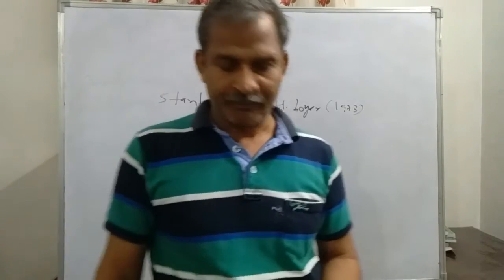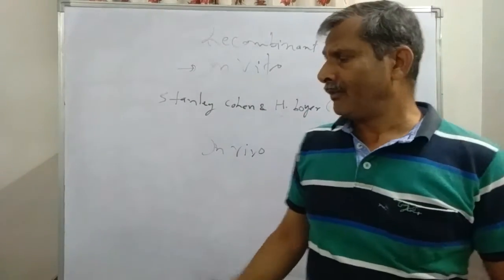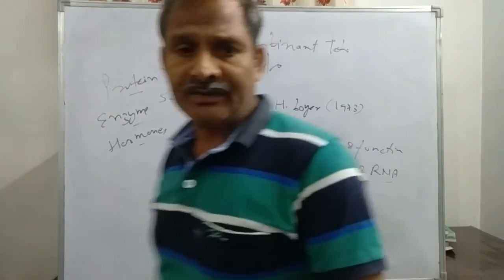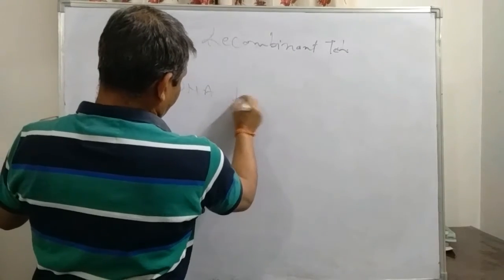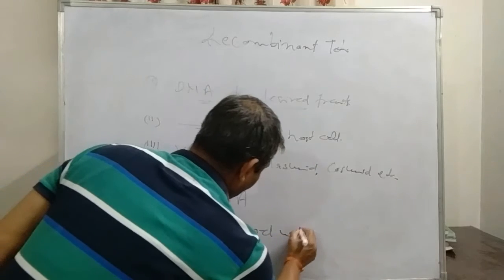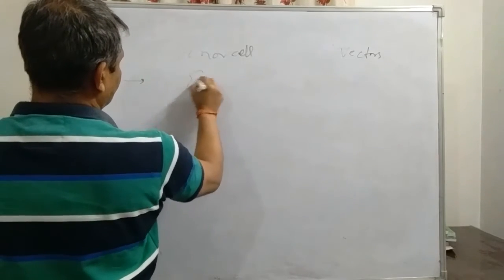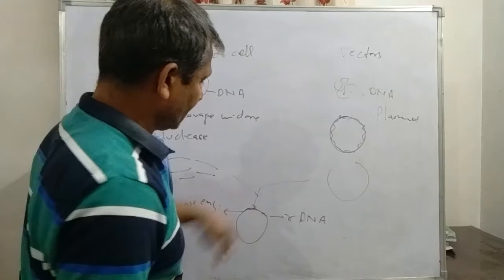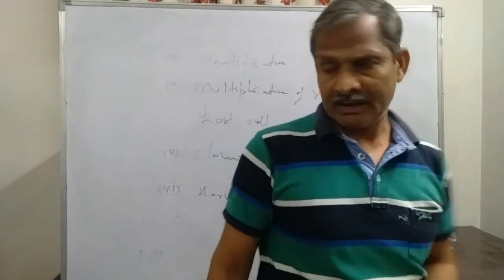INTRODUCTION TO RECOMBINANT DNA TECHNOLOGY | BIOTECNOLOGY || CHAPTER 3 CLASS 12th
THIS IS THE INTRODUCTORY LESSON OF RECOMBINANT DNA TECHNOLOGY 3RD CHAPTER OF BIOTECHNOLOGY OF ISC BOARD 12th CLASS